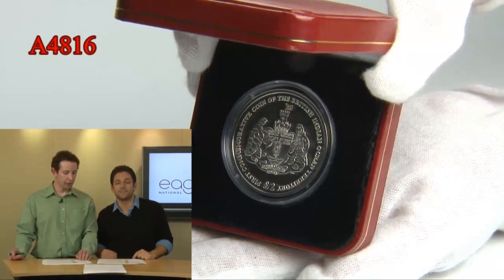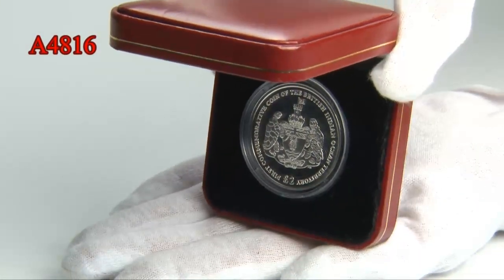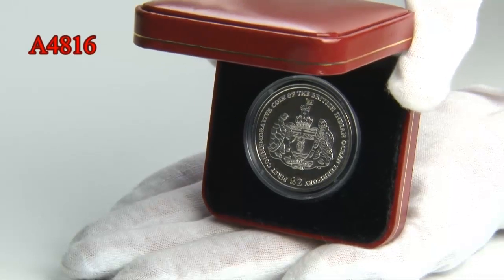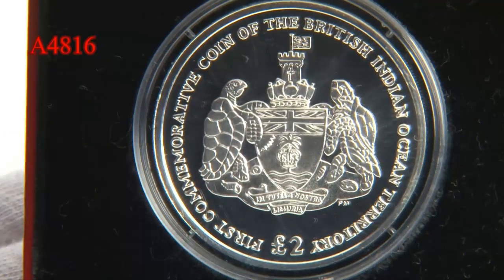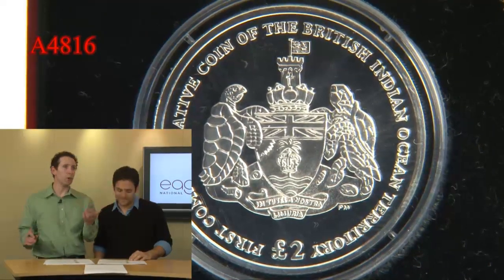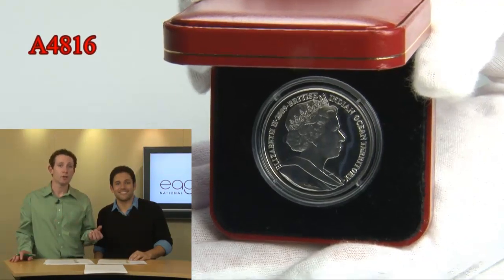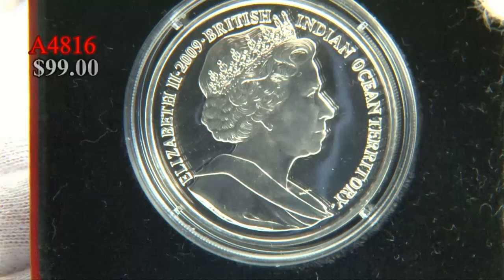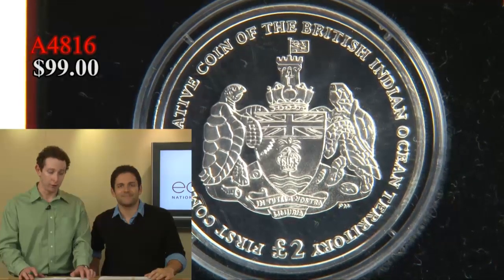2009 British Indian Ocean Territory Proof Sterling Silver Commemorative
In 2009, the British Indian Ocean Territory made history when it issued its first-ever commemorative coin. The coin's inscription attests to its unique status, so this rare opportunity to own the coin that marks a milestone in history. The Territory, which is located is located in the
Indian Ocean halfway between India and Indonesia, is famous for its Turtles.  The coin depicts the Coat of Arms which features two Turtles supporting a Shield and surrounded by other national symbols. Owning a 'first' coin like this is a privilege, but despite its historic status it is being issued for a short time only. Precious metal coin struck four times to achieve the legendary Pobjoy 'Proof' finish